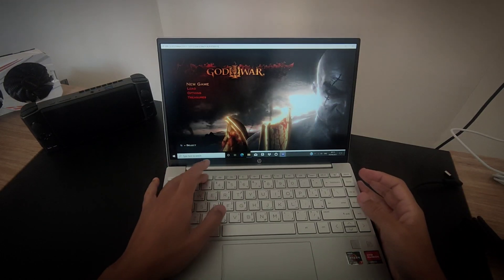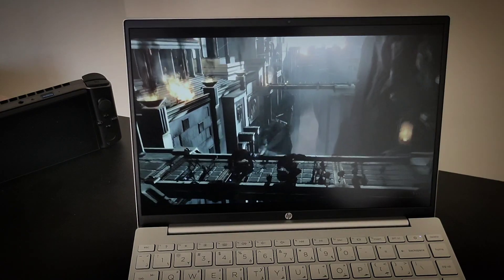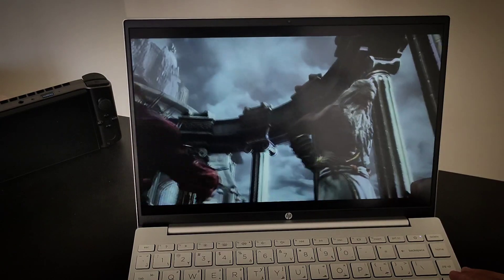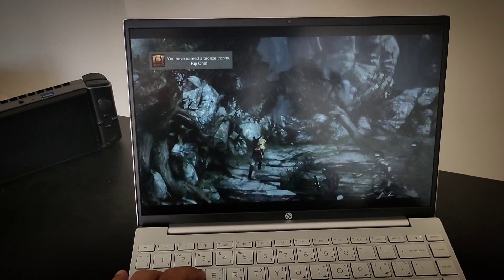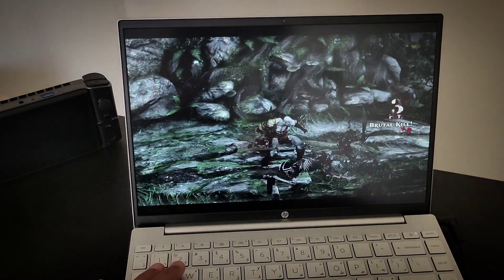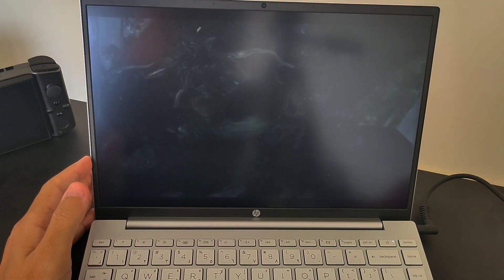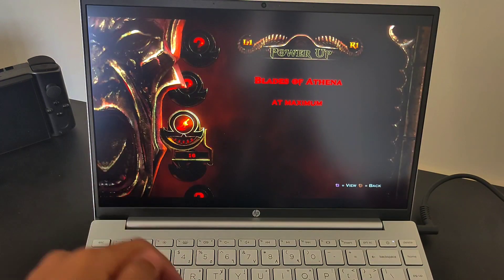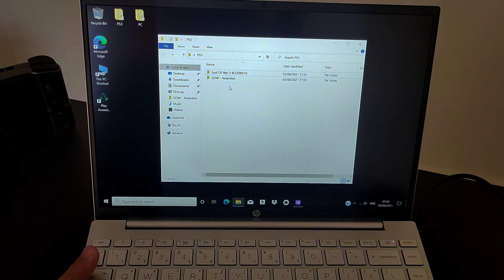HP Pavilion Aero 13 : God Of War 3 Ryzen 5800U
Testing HP Pavilion Aero 13 God of War 3 using RPCS3.

HP Pavilion Aero 13 has Ryzen 5800U .